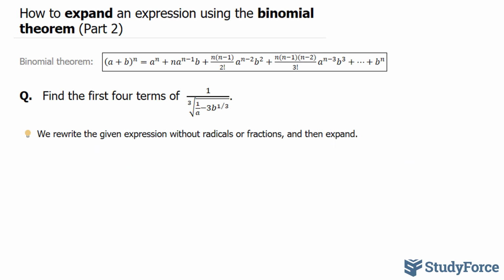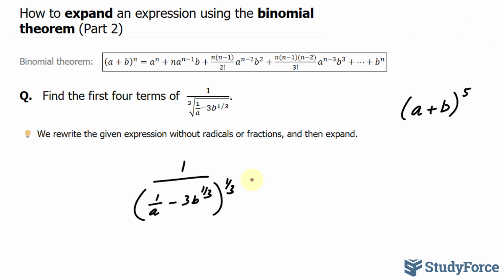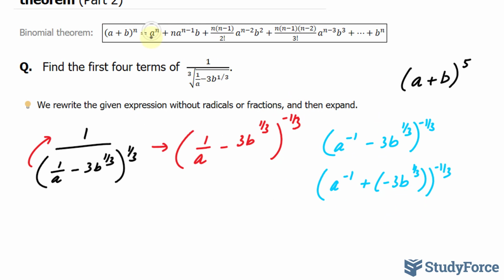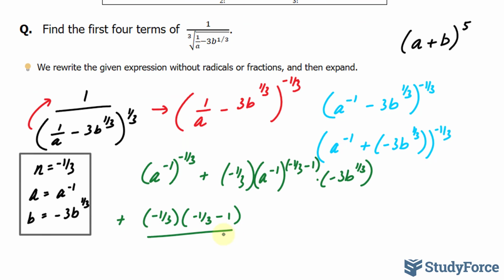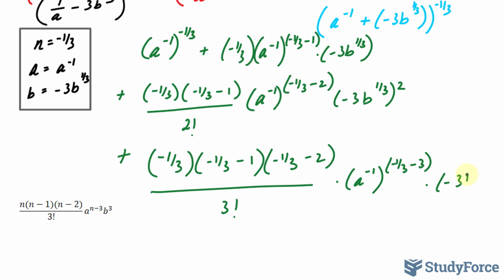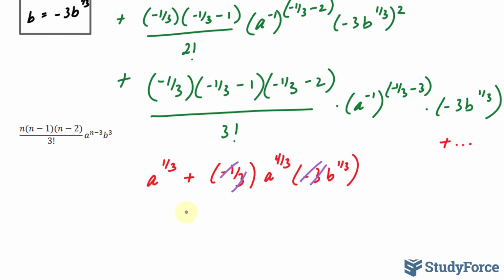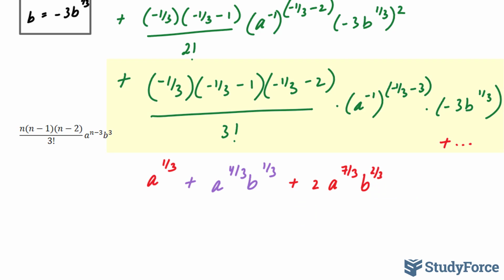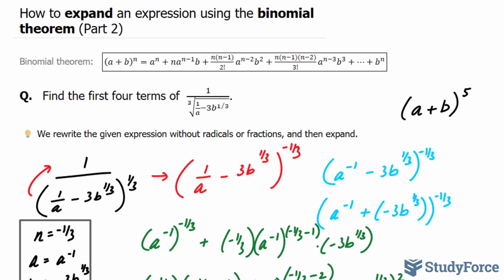Expand an expression using the binomial theorem (Part 2)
Binomial theorem:   ((a+b)^n=a^n+na^(n−1) b+(n(n−1))/2! a^(n−2) b^2+(n(n−1)(n−2))/3! a^(n−3) b^3+…+b^n )

Q.   Find the first four terms of  1/√(3&1/a−3b^(1∕3) ).

We rewrite the given expression without radicals or fractions, and then expand.